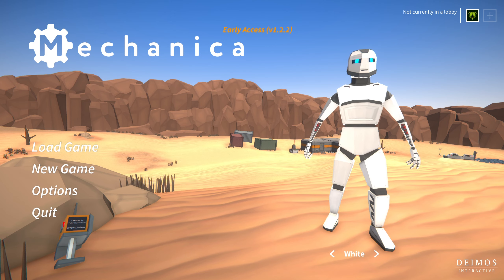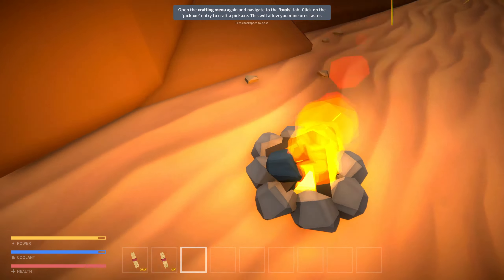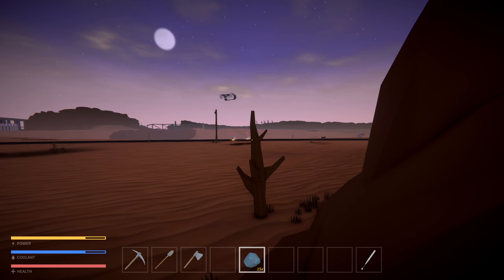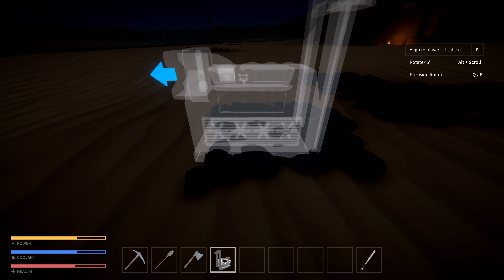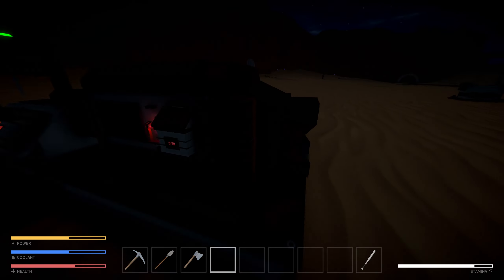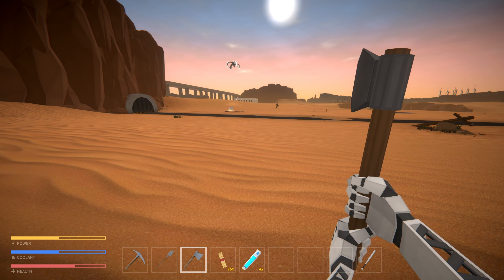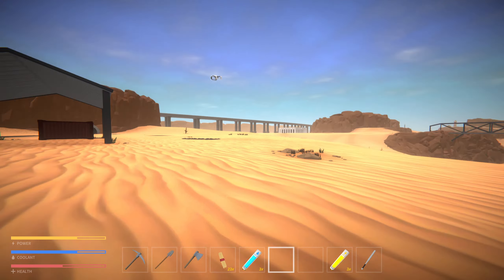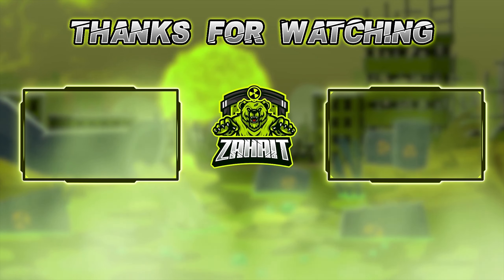Best New Survival Crafting Automation Game - Mechanica [First Look] - Episode 1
Today we take a first look at a new early access game called Mechanica. This game is a mix of survival, crafting and automation all squished into one. Today we are just looking around at a few of the items in this game and we get some really simple automation done on the iron, copper and coal nodes. Now if only we could figure out how to heal ourselves from all those robot raids.

Mechanica is a multiplayer open-world survival game involving building and programming. Create your own bases, defenses, manufacturing systems and more. Explore the map and expand the scope and complexity of your creations.